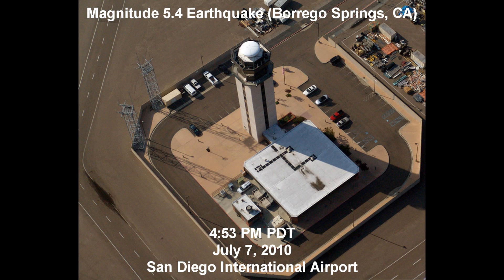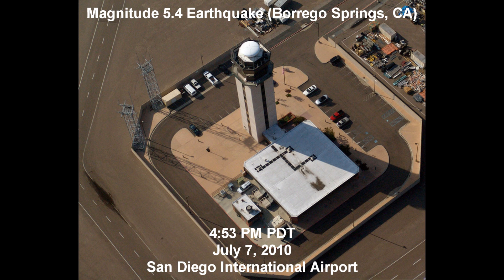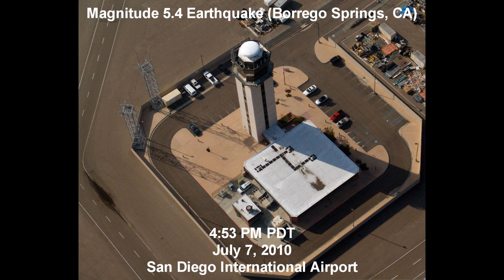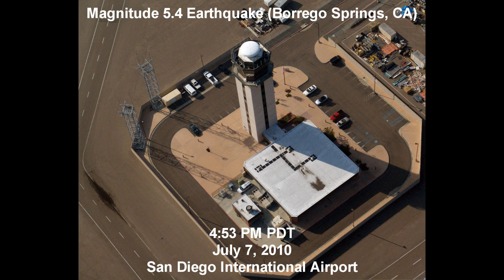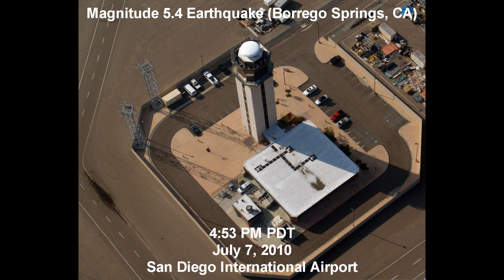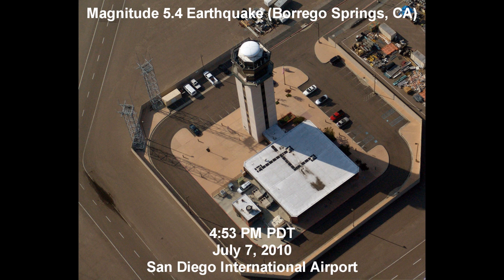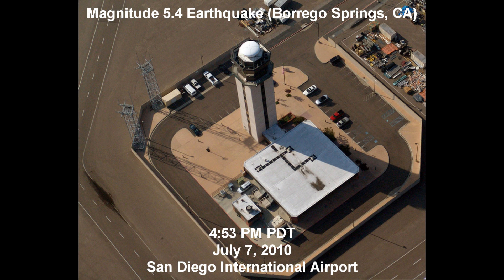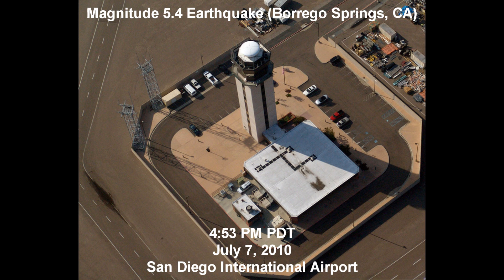Southern California Earthquake 7/7/10 (KSAN ATC)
Audio courtesy LiveATC.net